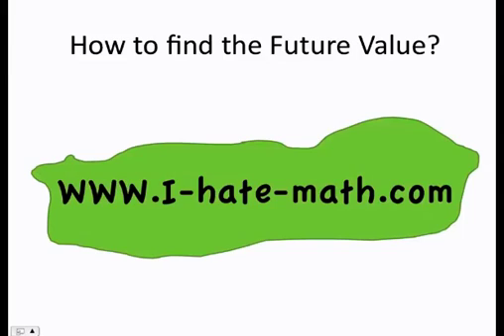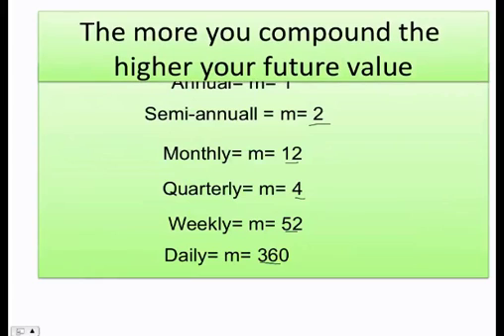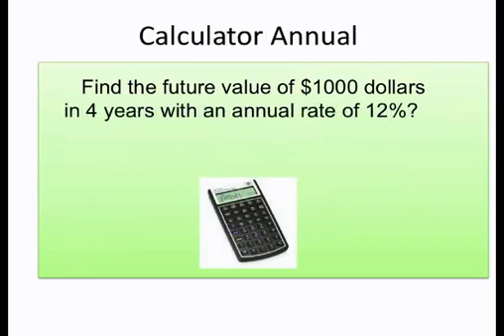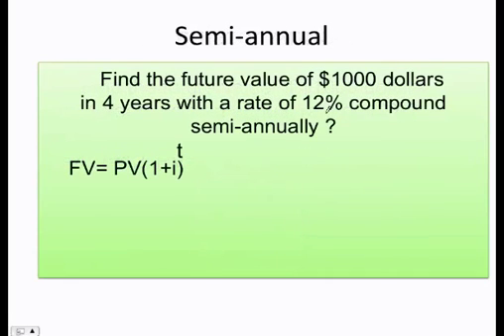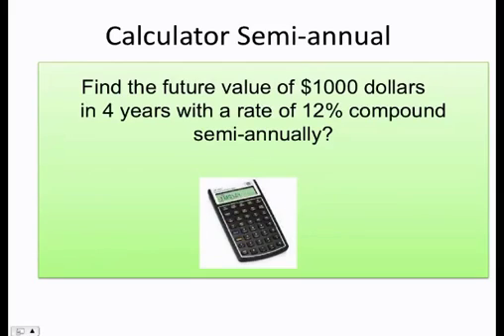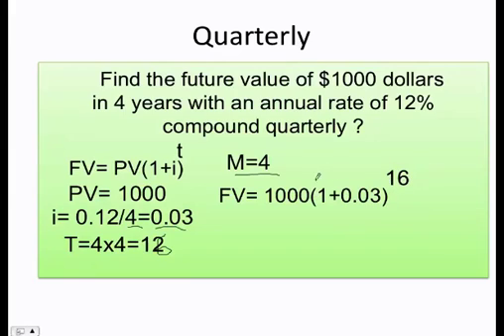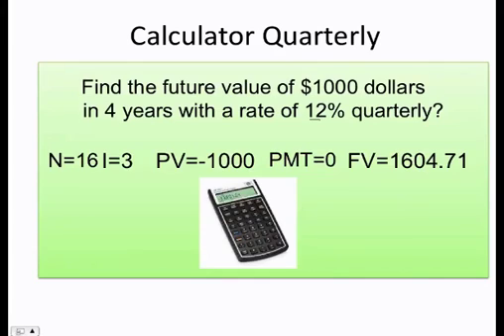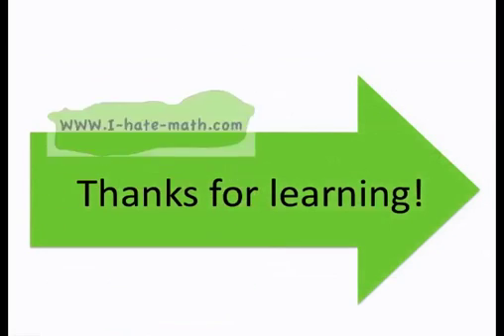how to find future value manually and with a financial calculator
This video will teach you how to find the future value for compound interest manually and with a financial calculator.